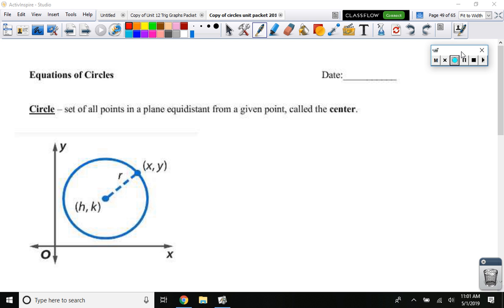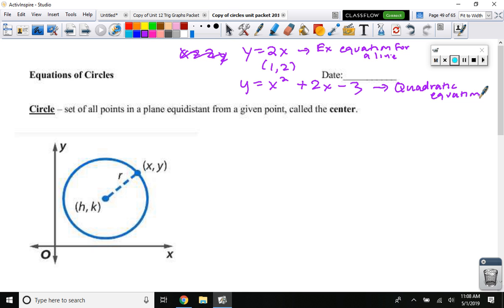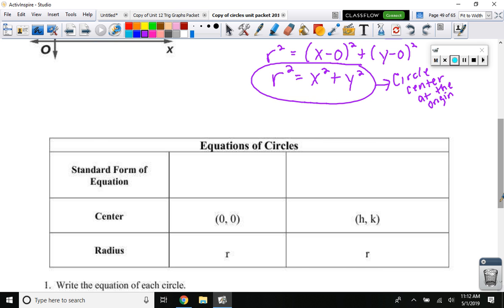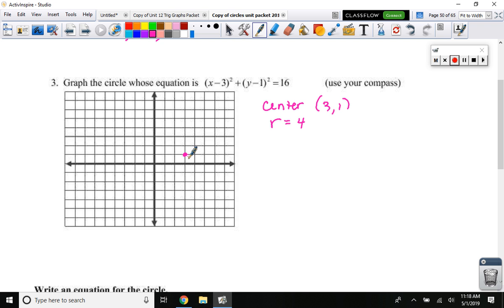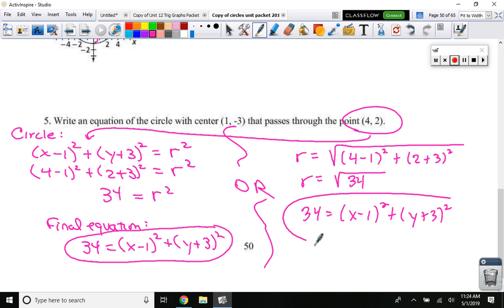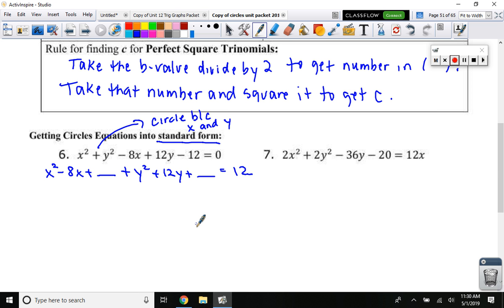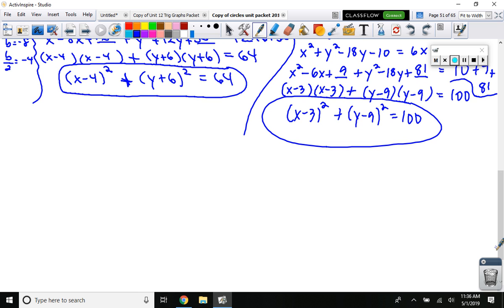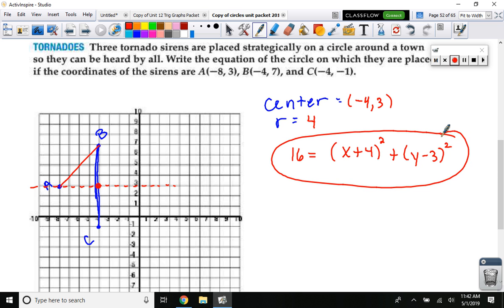May 1 Geometry